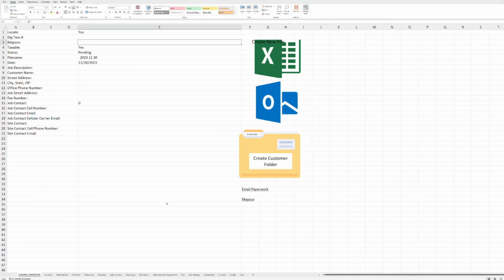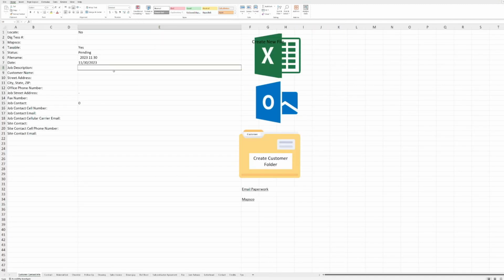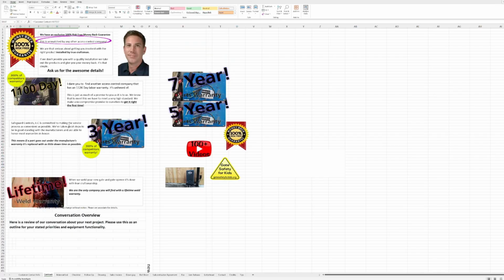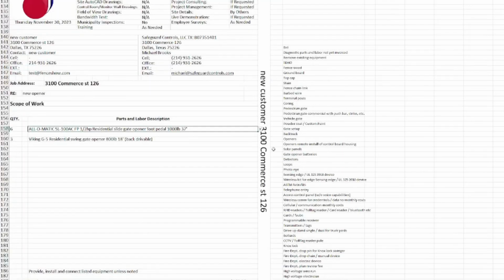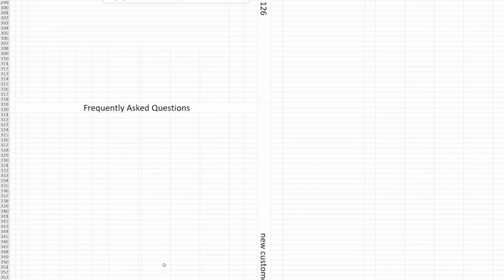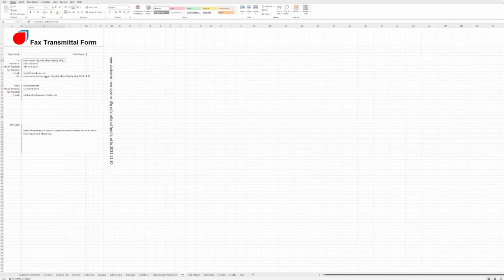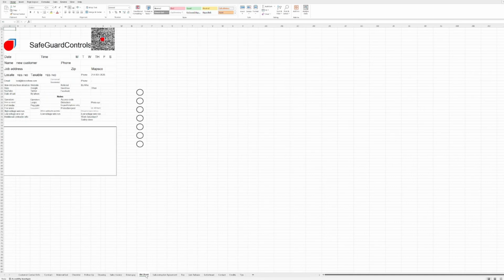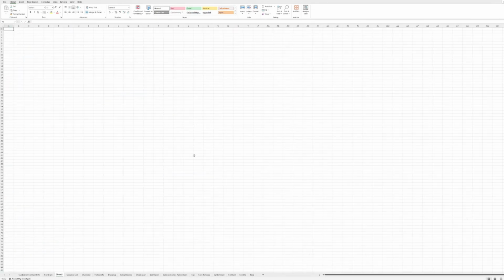BEST Excel GUIDE for Gate, Fence, & Access Control contracts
Quick guide on how to use Microsoft Excel to create contracts for your Access Control, Gate, or Fence Business.